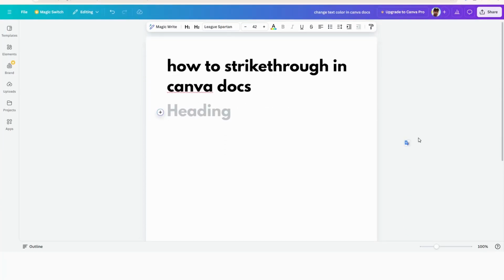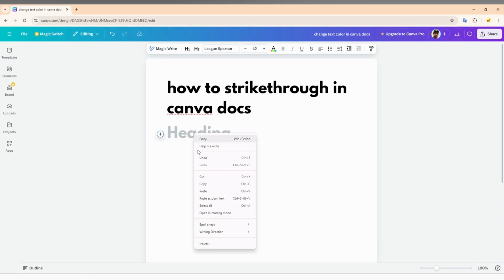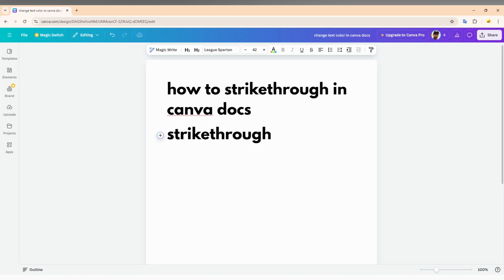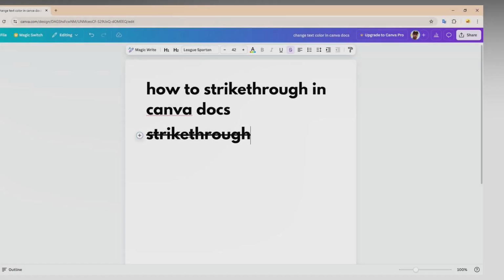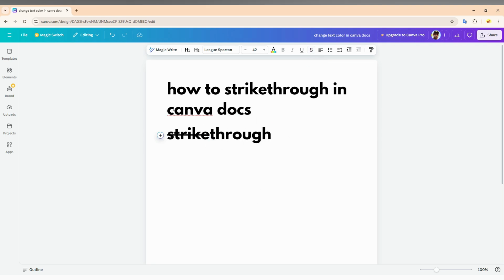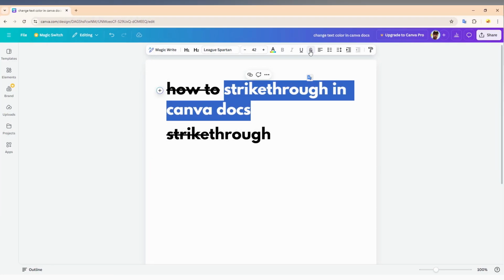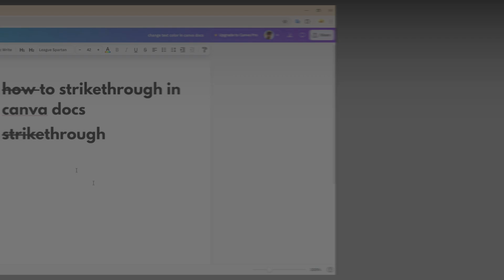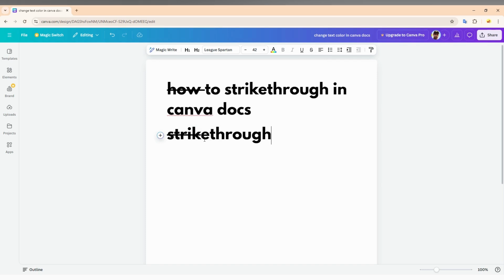STRIKETHROUGH Text in Canva Docs Like a PRO | how to strikethrough text in canva docs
how to strikethrough in canva docs | how to strikethrough text in canva docs